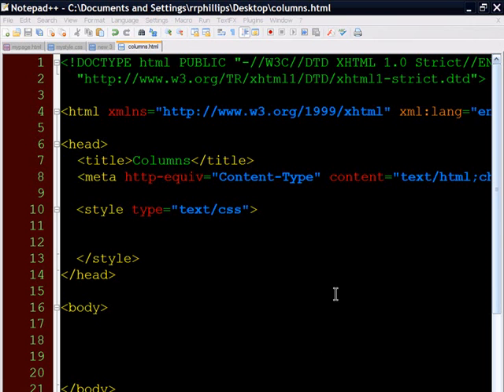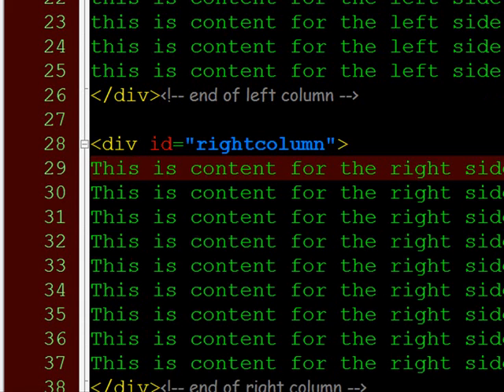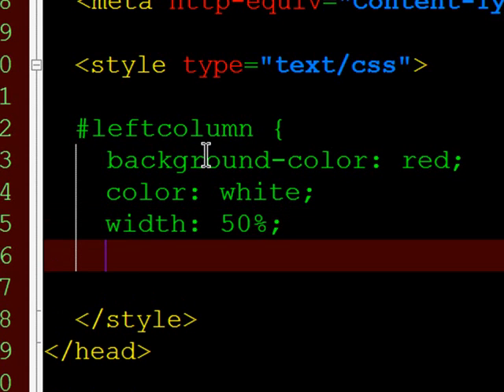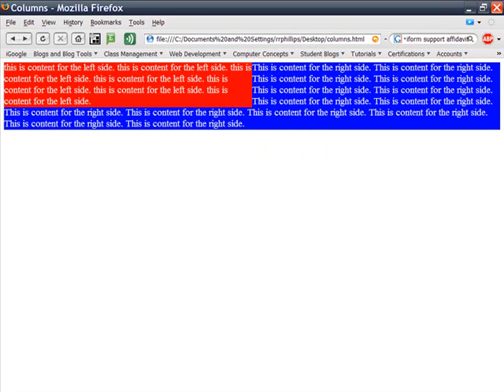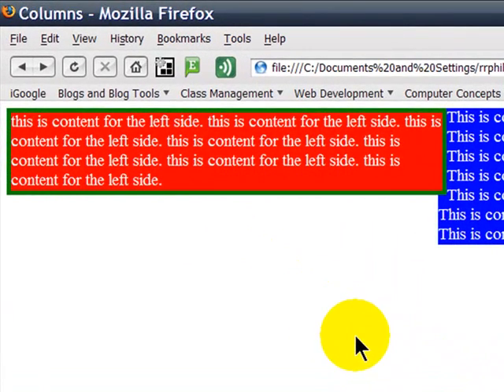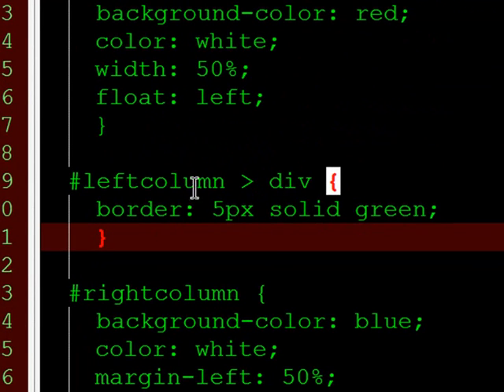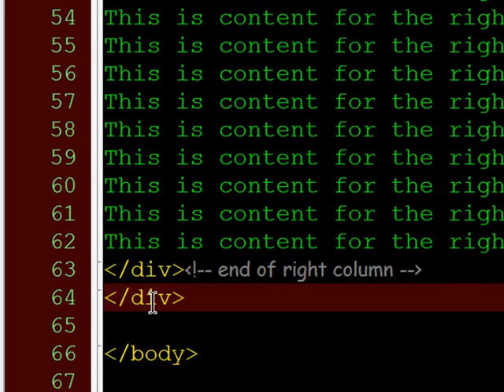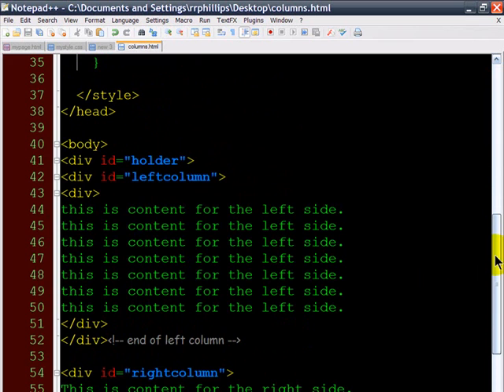Create Column Layouts with CSS Part 1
Basics for creating two flexible columns in a web page with CSS.